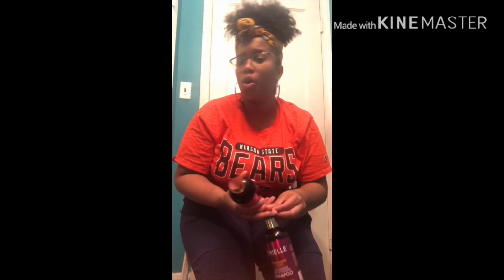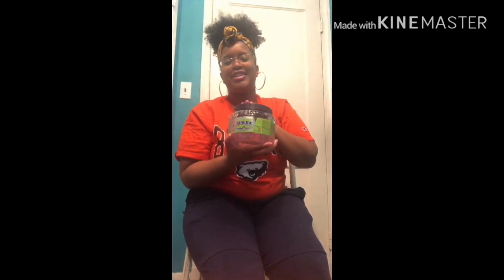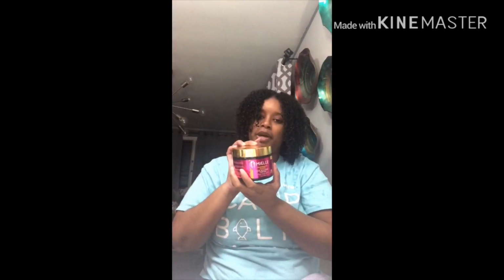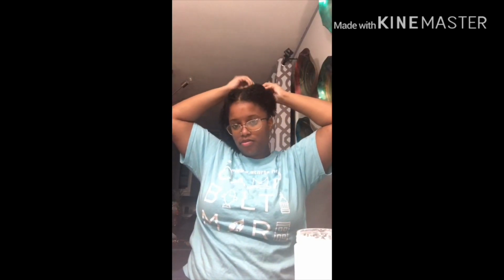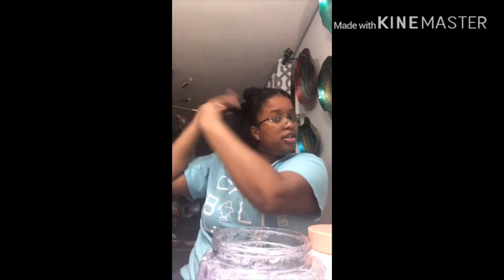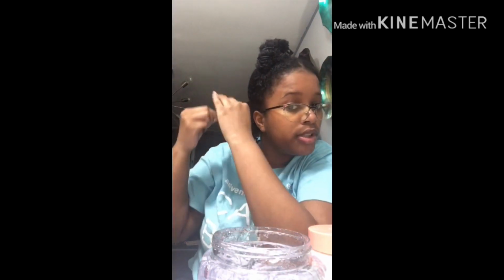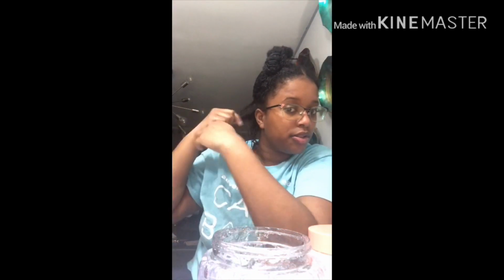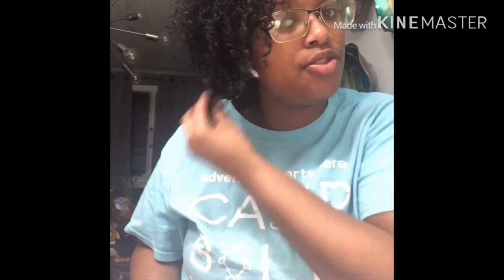Official First Wash and Go Video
Hey Loves! All products used for this style is listed down below⬇️⬇️⬇️⬇️
-Mielle Organics Honey and Pomegranate Moisturizing and Detangling Shampoo/Conditioner
-Mielle Organics Babassu Oil and Mint Deep Conditioner
-Mielle Organics Honey and Pomegranate Leave-in Conditioner
-Melanin Haircare Twist and Elongating Style Cream
-Mielle Organics Honey and Pomegranate Curl Sculpting Custard
-Wetline Xtreme Pro Styling Gel

Age:25💜
Introduction Song: Details by Jacob Latimore
Song Used for Video: Perfect World by Princeton Perez
Created with KineMaster and iMovie